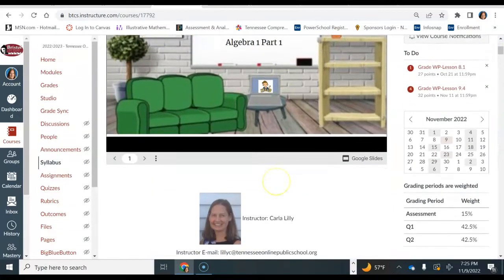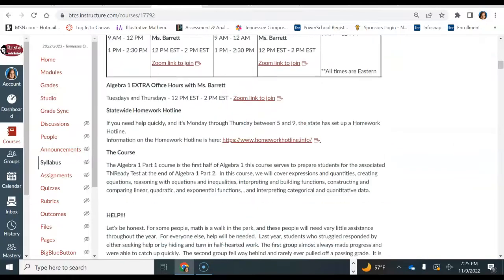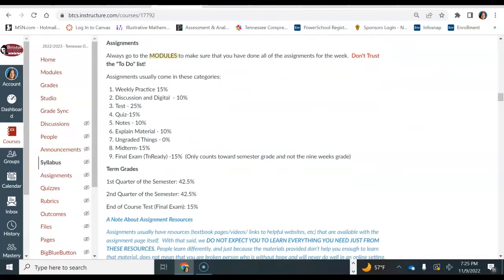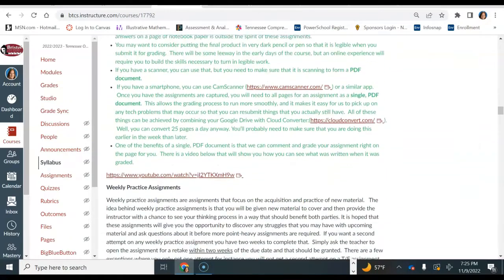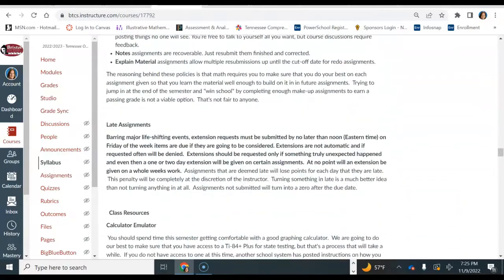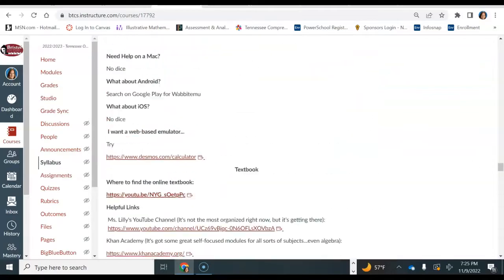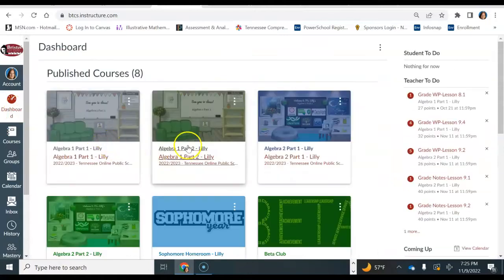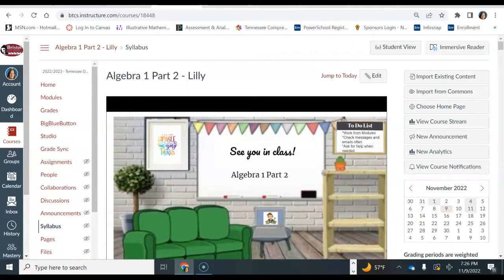Finding the Syllabus